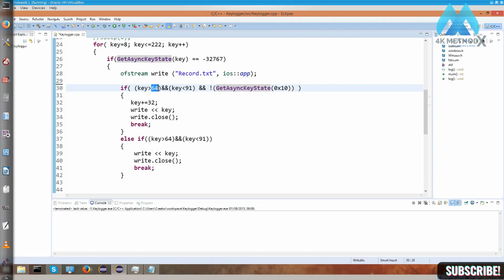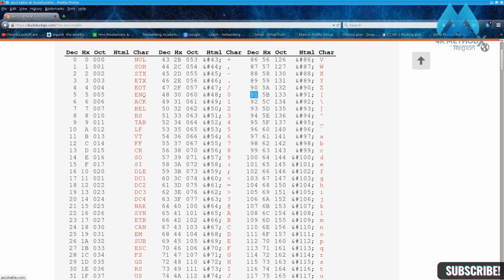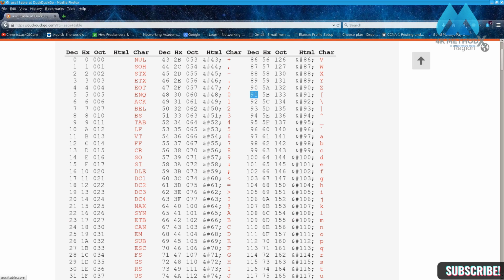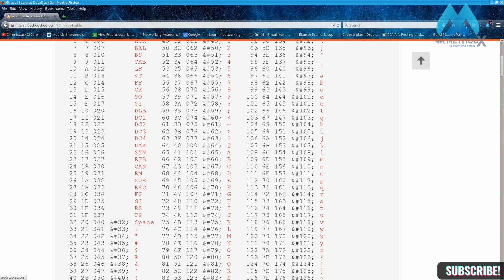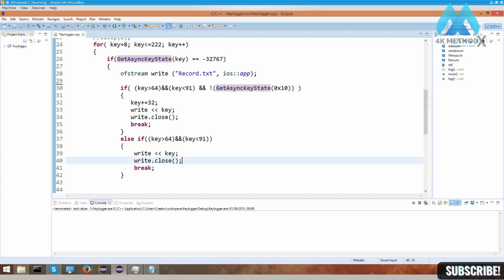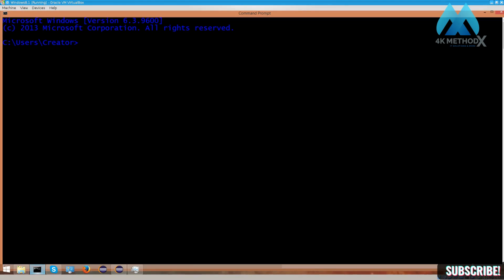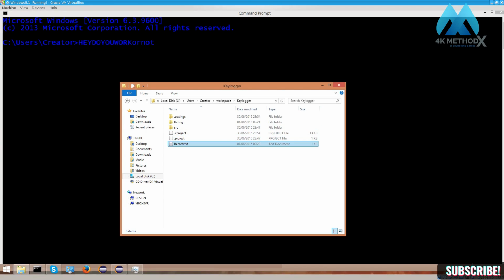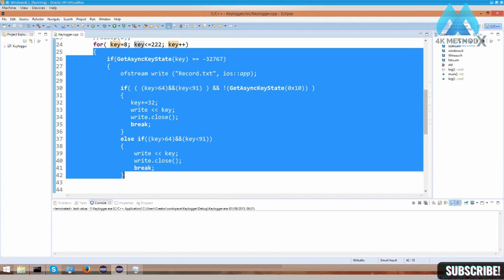Upper and Lowercase Letters: Expanding Keylogger Functionality #97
Explore keylogger functionalities, including capturing upper and lowercase letters, for comprehensive monitoring.